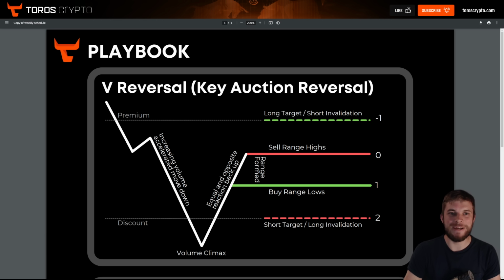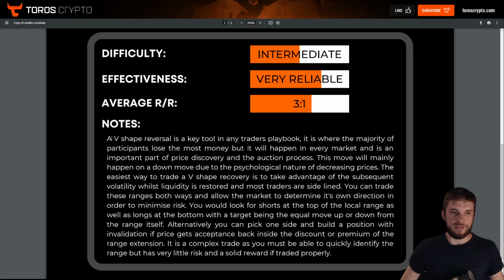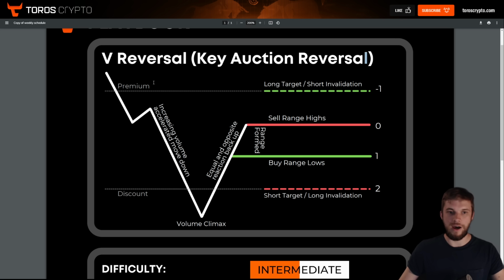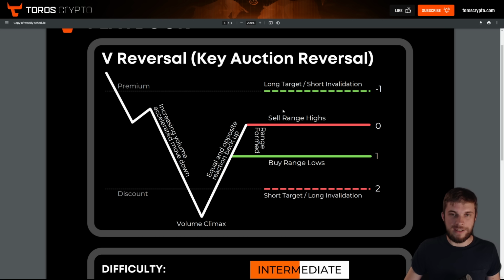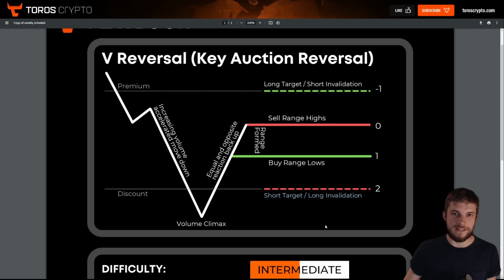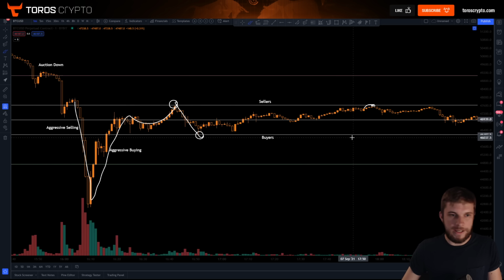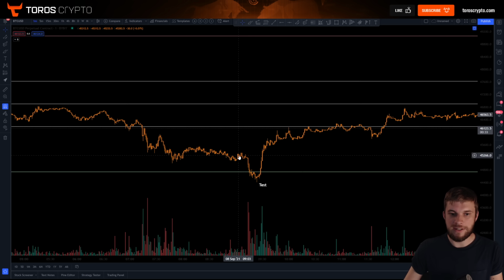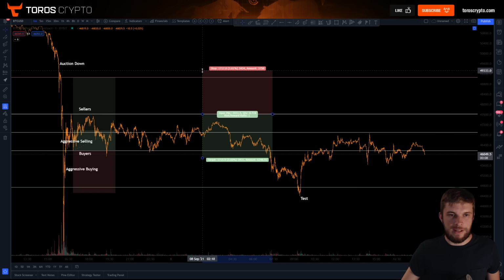How to trade a V Shape Reversal - Range trading after volatility. BTC, ETH, Crypto, Stock, Forex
Free playbook strategy for public Youtube, looking at a very effective daily open strategy which can be traded multiple times in each week with a very high success rate.

See this strategy in more detail including case studies and the PDF sheet. Alongside other playbook strategies by joining our Discord and crew membership.

Get up to $4100 Bonus when you deposit and trade on Bybit
+ EXCLUSIVE 100% off all maker fees for a minimum of 30 days